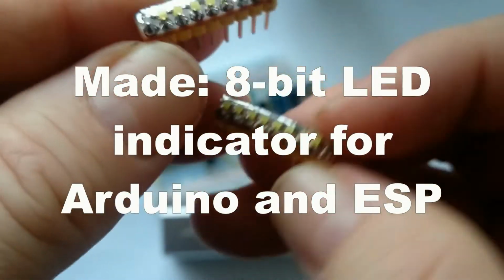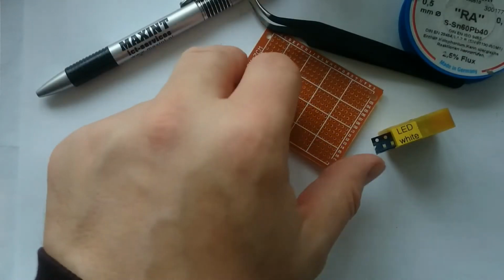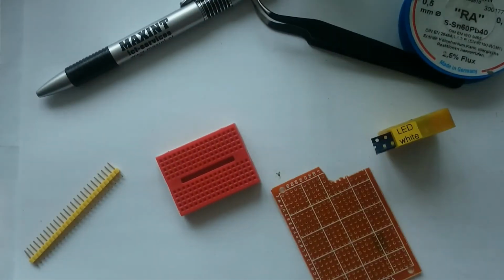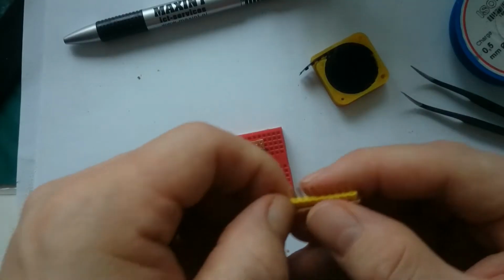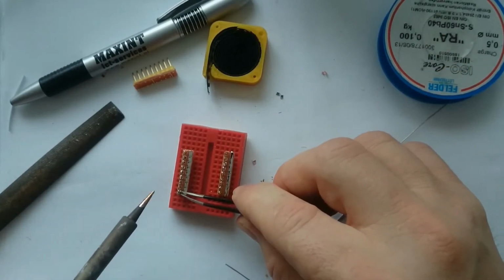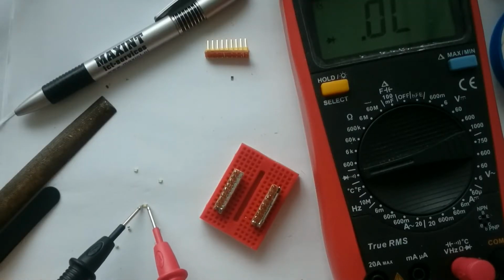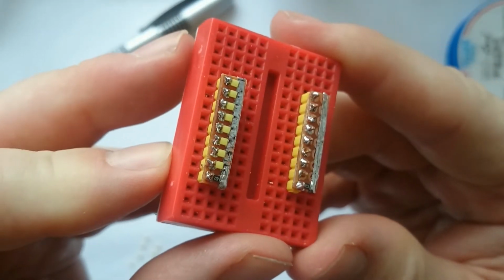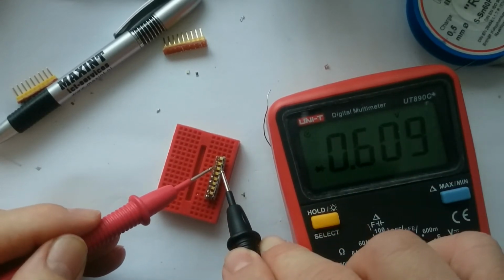Made: 8-bit LED indicators for Arduino and ESP32/ESP8266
In this video I will show you how I made these small LED indicator strips. The strip consists of a piece of stripboard, eight LEDs and a shared 1K resistor. I find these strips quite useful in my Arduino and ESP8266/ESP32 projects.

Video index:
 0:00 - Intro
 0:20 - Cutting the stripboard into strips
 1:00 - Soldering header pins and copper tape
 1:30 - Soldering the 1K resistor, testing LEDs and soldering the LEDs
 2:09 - Testing and fixing soldered LEDs
 2:40 - Using the strips on a PCF8575 and ESP-01
 3:14 - Thanks for watching. Subscribe if you liked this video!